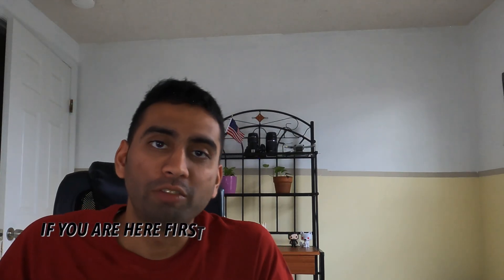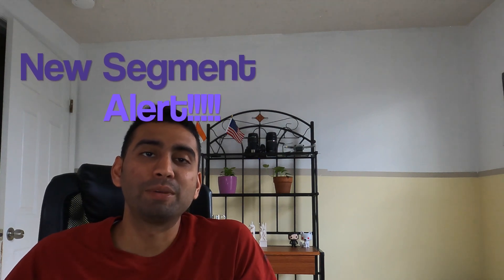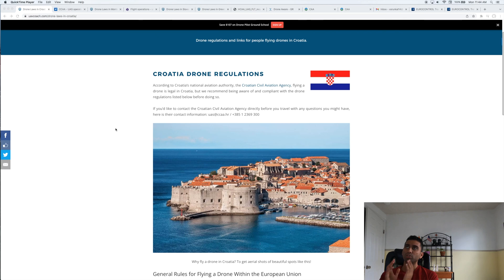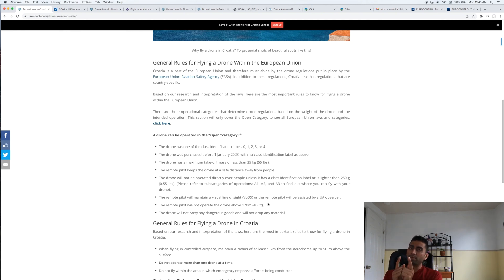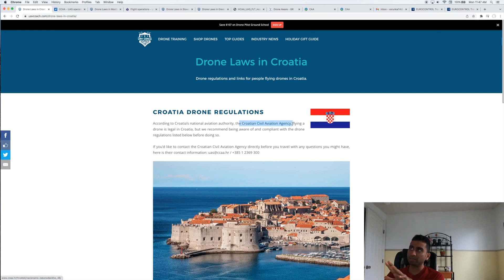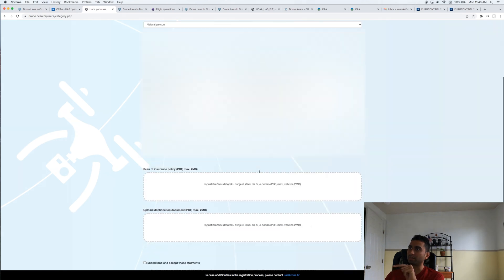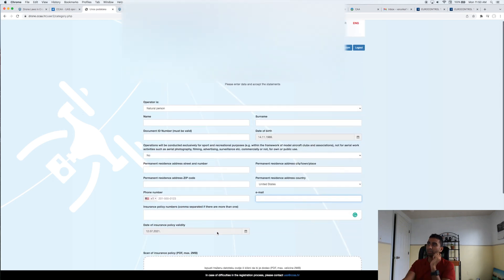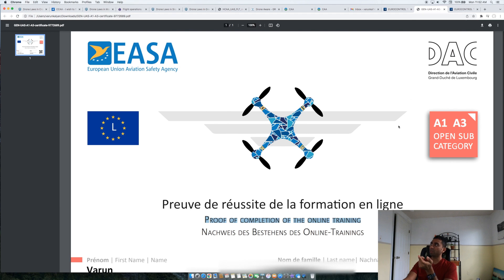HOW TO get approved to fly a drone in Croatia | Croatia Drone Rules & Regulations (Latest 2021)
This video talks about steps to take before flying a drone for photography and videography in Croatia and rules to follow before doing so.

Steps to Follow:
6:16 - Register your drone
6:16 - Register yourself as a UAS operator in the EU
6:16- Make sure you have Liability Insurance (EU Compliant)
6:16 - Apply for Flying permission with local Aviation authorities
10:12 - Complete UAS operator flight training by EASA

For any questions drop into the comment section below.

Music Courtesy: Youtube Studio: Stellar Wind - Unicorn Heads

Shot on: GoPro Hero 9 Black;  iPhone XS;  DJI Mini 2

And this is not intended to provide and should not be relied on for legal purposes. You should consult your own legal advisors or attorney before engaging in any transaction. Legal Disclosure: I am not an attorney. Please consult a licensed professional. Any advice I show you on video should not be considered “recommendations”. I shall not be held liable for any losses you may occur for your processes.